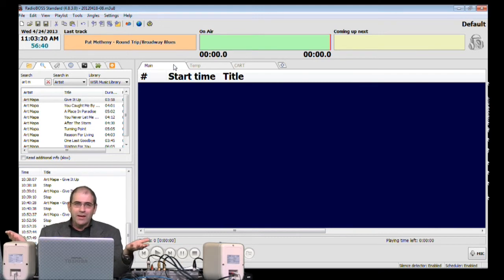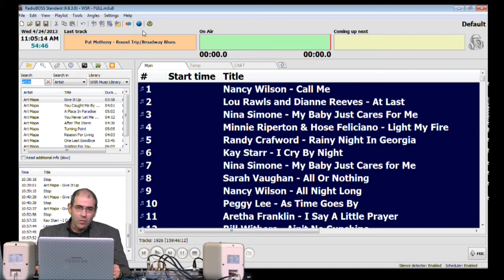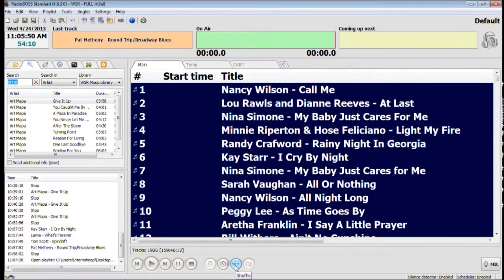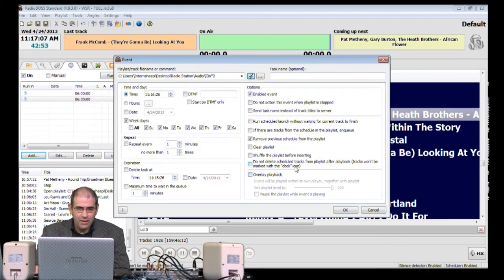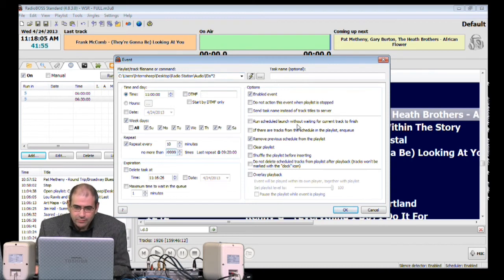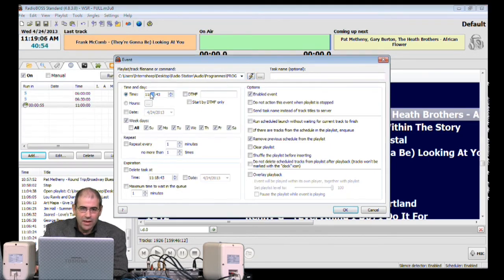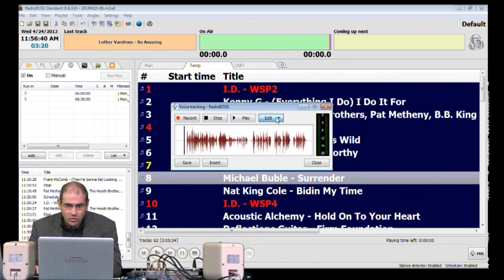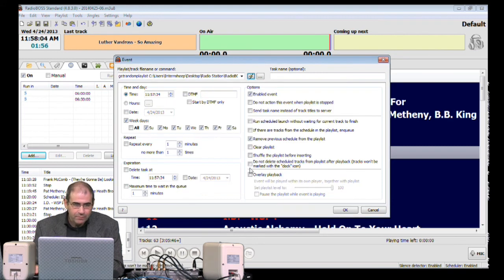RadioBOSS Training Video 28: Full Automation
If you have no announcers at your station, you don't have to just play music. There are ways to sound more interesting, while running as a fully automated station with RadioBOSS. Watch this video for some ideas.